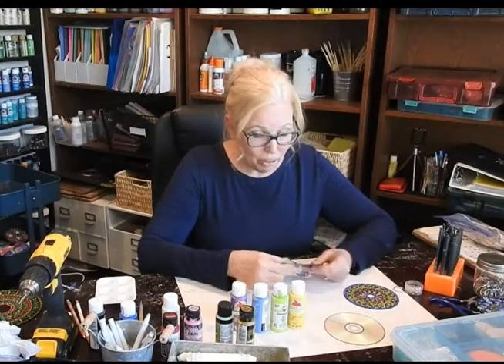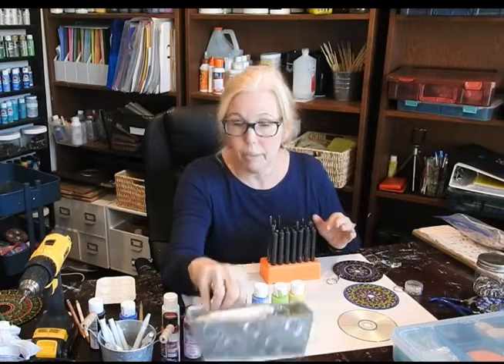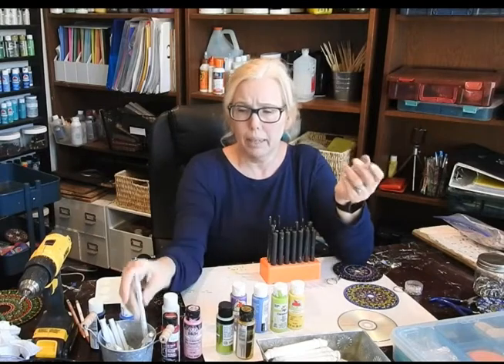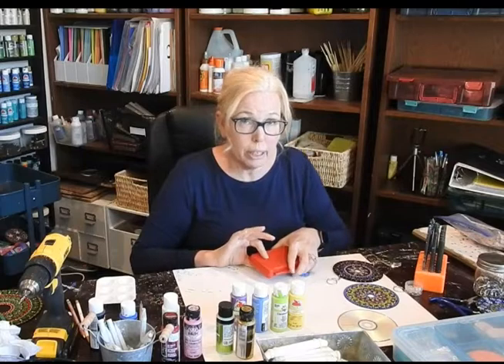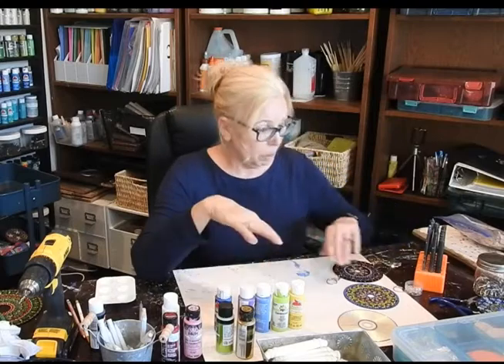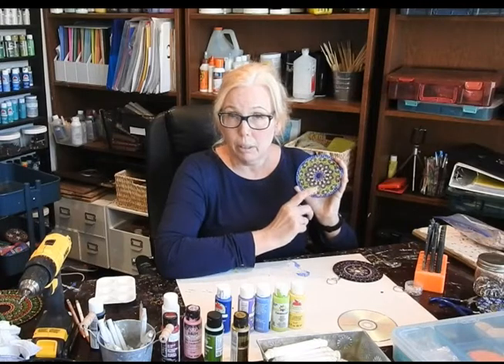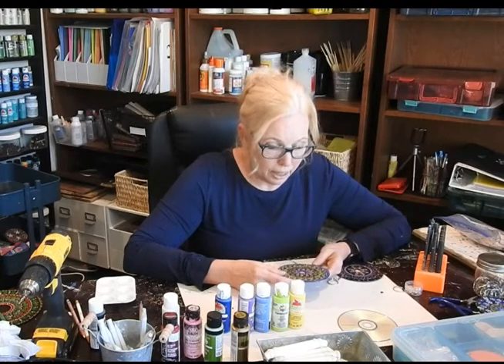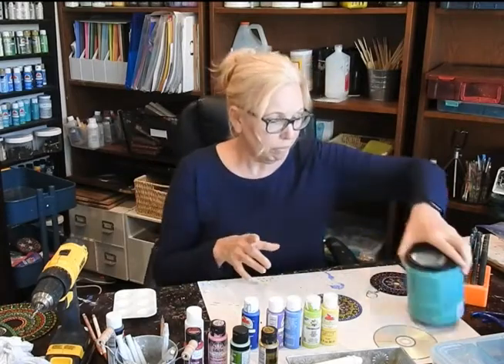Painted Sun Spinner from a CD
Step by step instructions on painting and making your own sun spinner from a blank CD.  Below are links to where I purchased the items I used in my project.

Dotting Tools:

Eagle Claw Barrel Swivel:  Walmart (Fishing Section)

Key Rings: